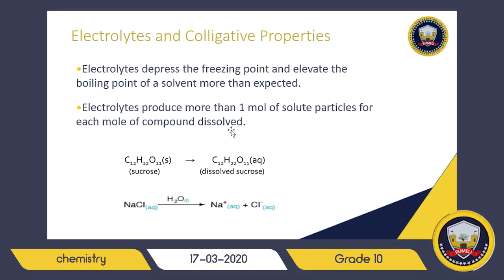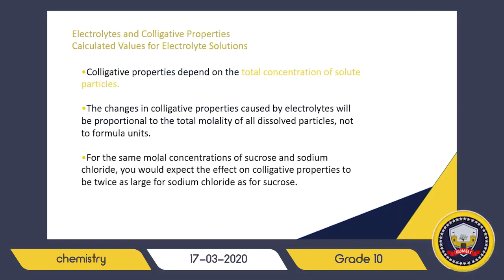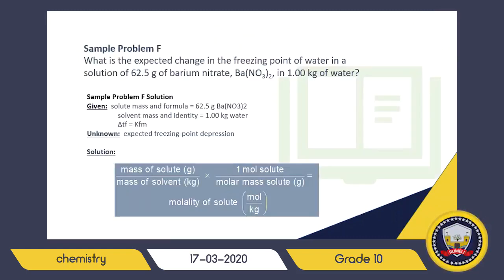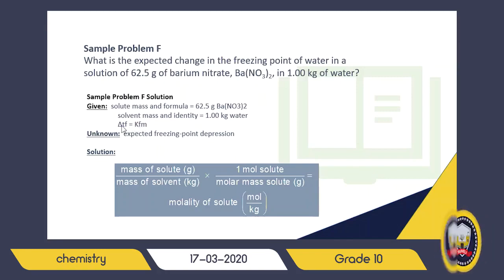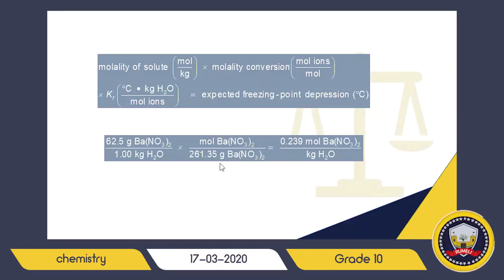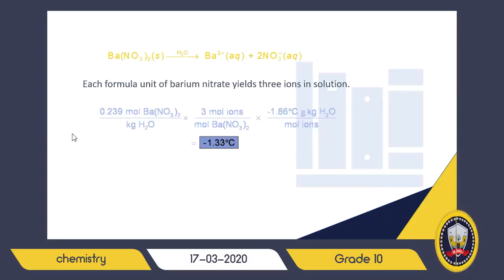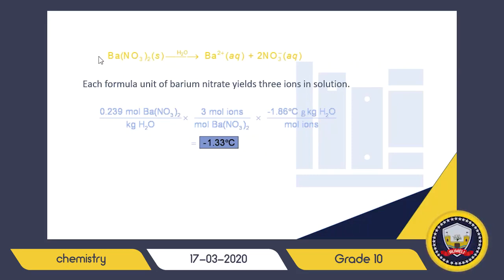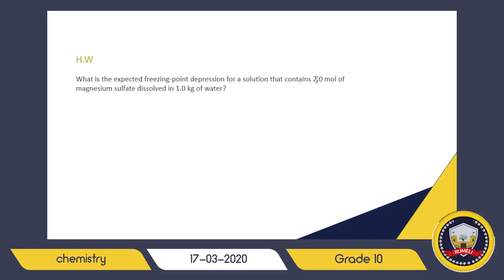Chemistry Lesson2 G 10B Tuesday Zahraa 7